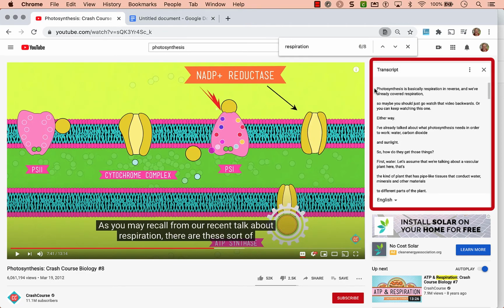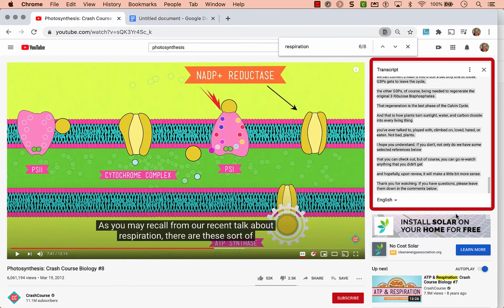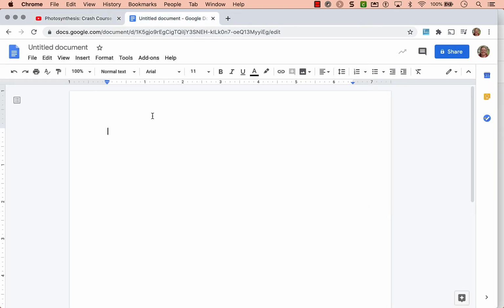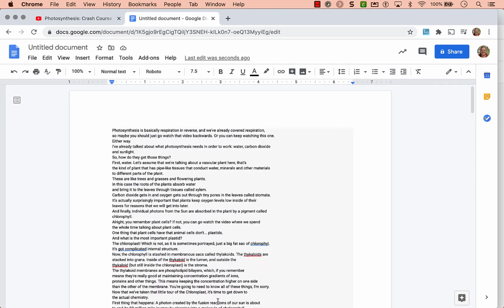3 ways to use YouTube Video Transcripts for Teachers and Students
In this tutorial, I show you 3 Ways you can use YouTube Transcripts for Navigation, Translation, and Grab them to use in another app. Since YouTube doesn't offer direct downloads of YouTube Transcripts, I show how you can copy and paste them for further annotation during studying, use as anchor text, or as an accommodation for students.